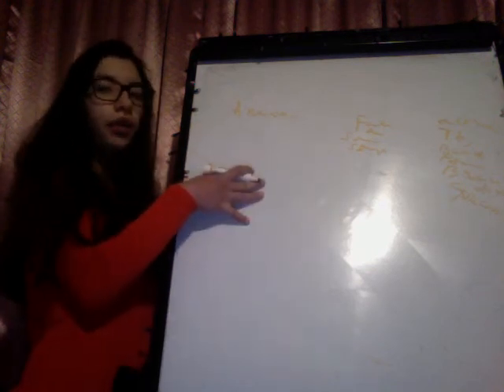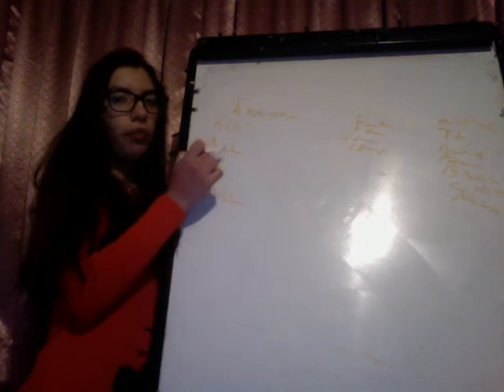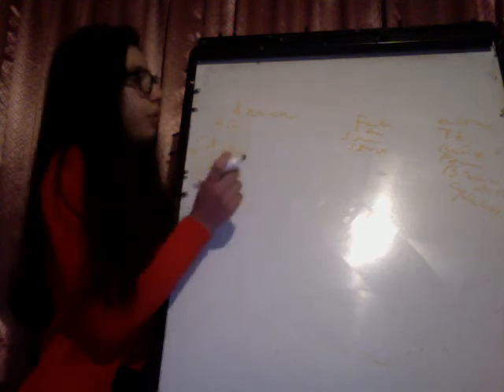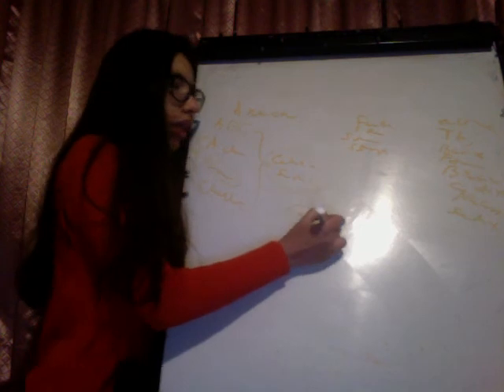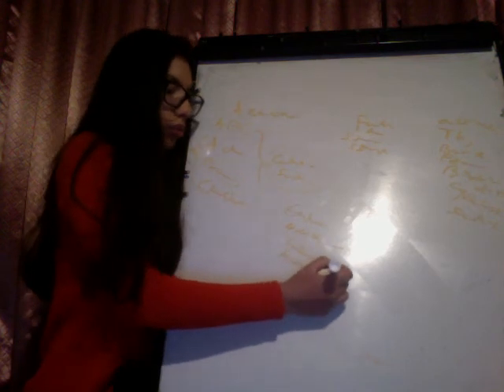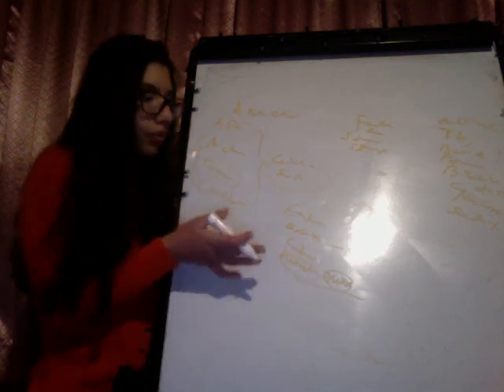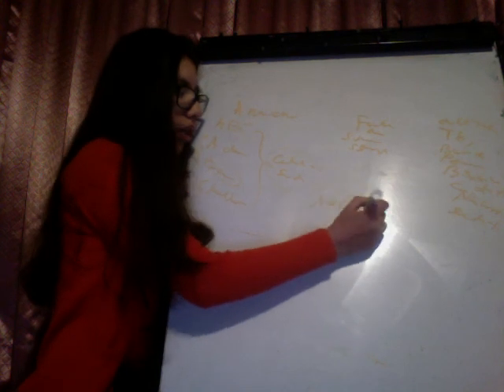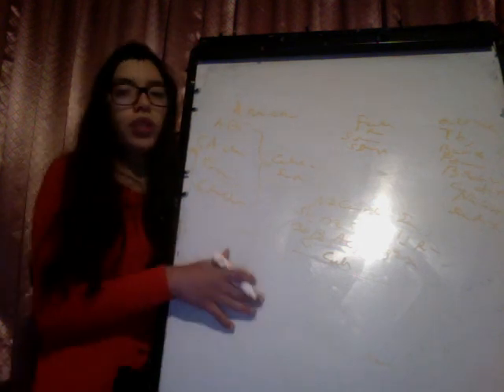O2 requirements bacteria